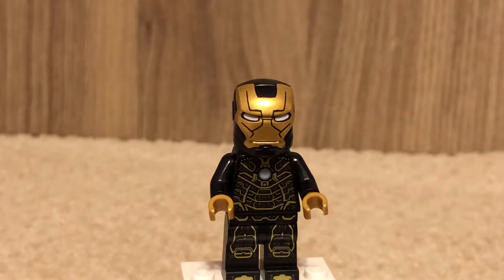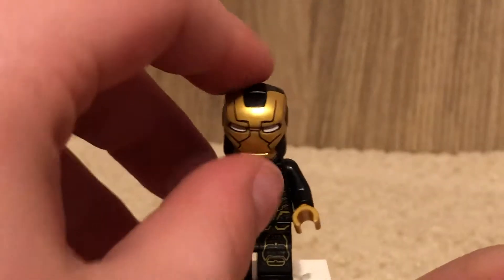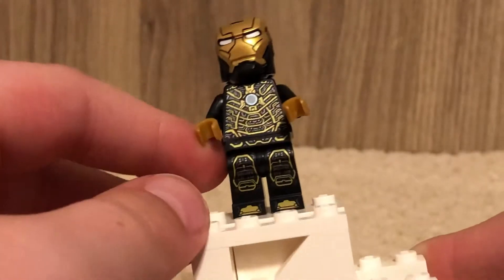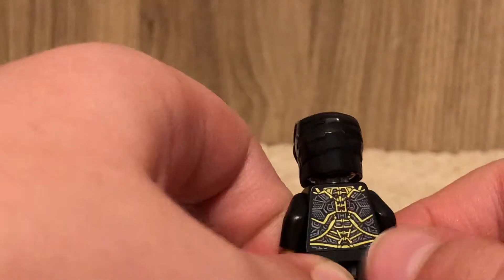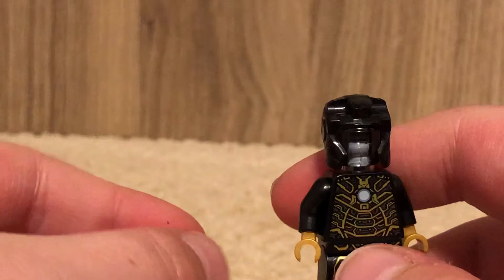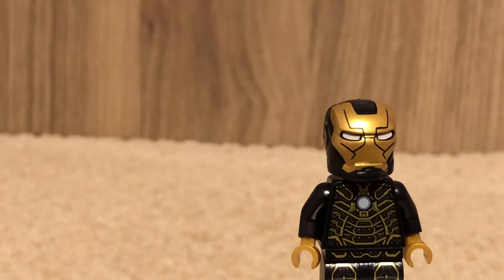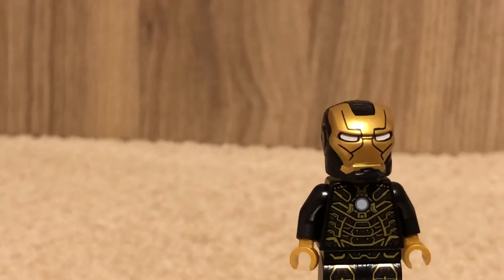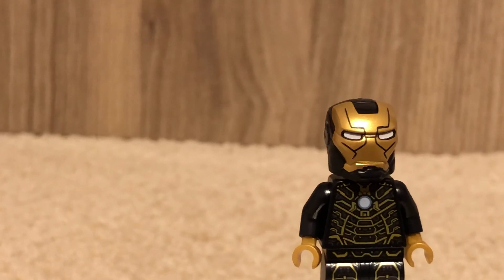Ironman mk 41 review